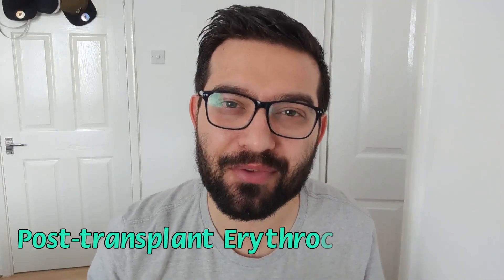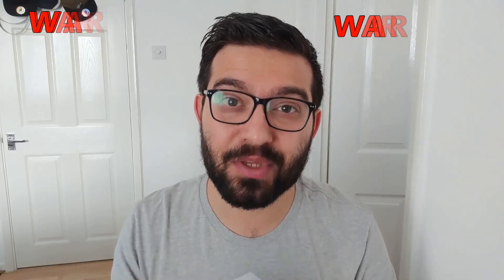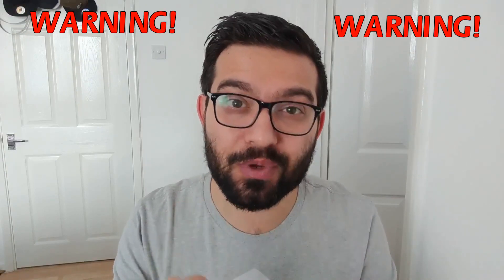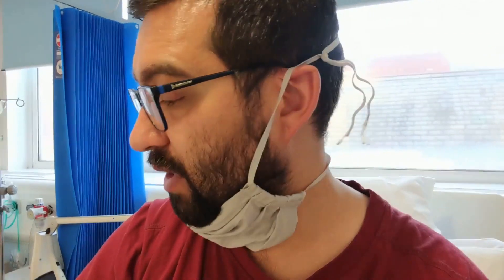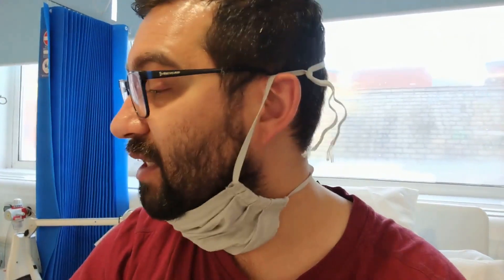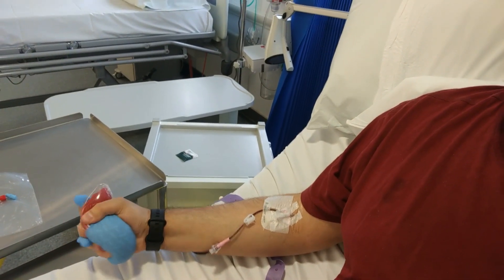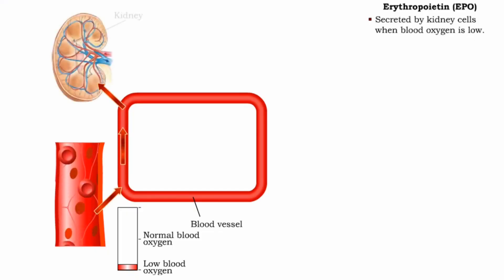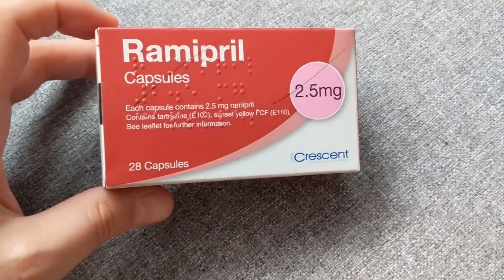Post Transplant Erythrocytosis - What Is It & Why Did They Remove My Blood? (Watch The Procedure!)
0:00 Introduction
0:58 What is Post Transplant Erythrocytosis?
2:03 WARNING!
2:36 Venesection Procedure
6:38 SKIP HERE: Procedure Explained
7:26 What Causes PTE?
8:30 PTE Treatment
9:01 Effects of PTE

In this video, I talk about my recent diagnosis: Post Transplant Erythrocytosis (PTE)

To start, I talk about what it is and how I was being treated for it. I took my camera to hospital with me to record the procedure I needed to have called a Venesection.

I then talk about what causes PTE and how it will be treated in the long run.

If you have any questions LEAVE ME A COMMENT 📝 down below and I will get back to you.
SHARE 🔄 the video around to anyone you think would benefit from it, I'm hoping through sharing my experience I can help anyone who might be going through the same thing.